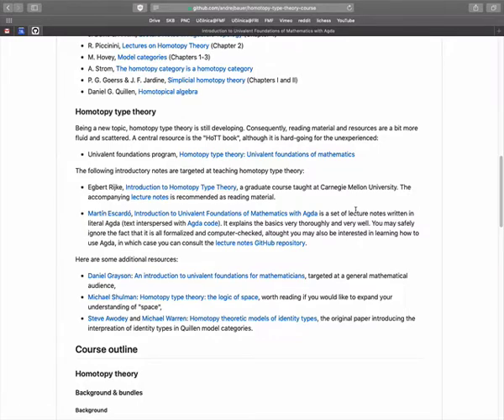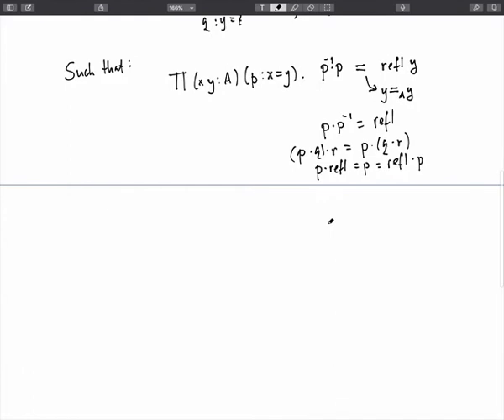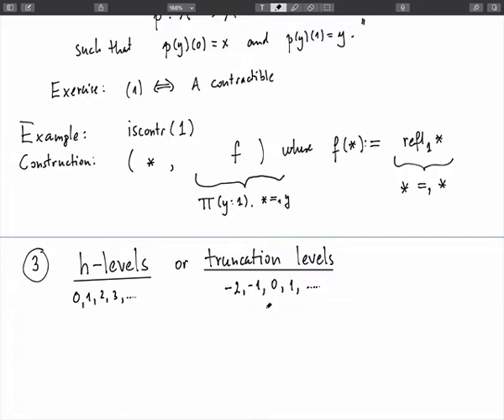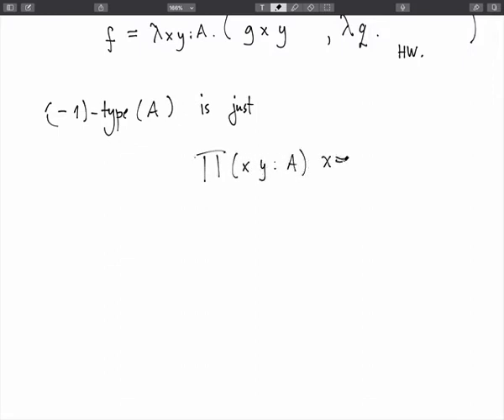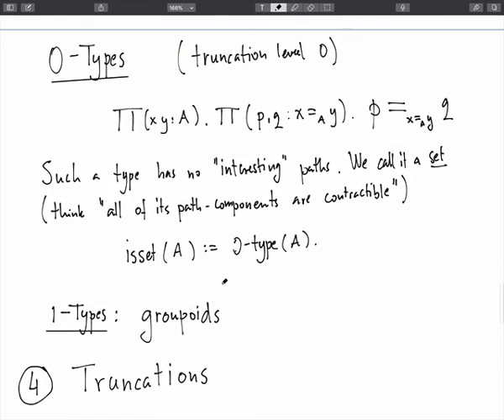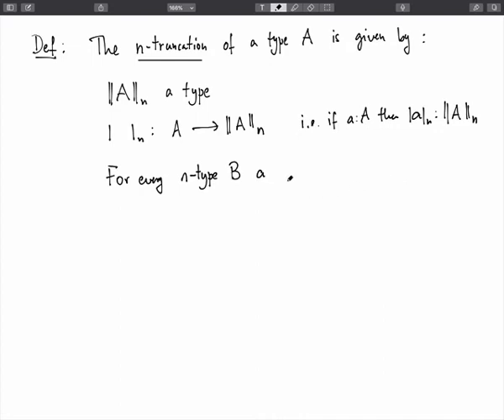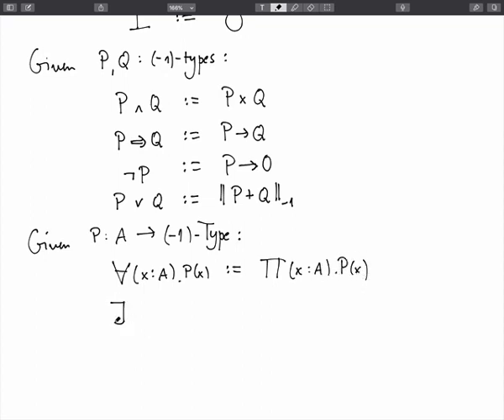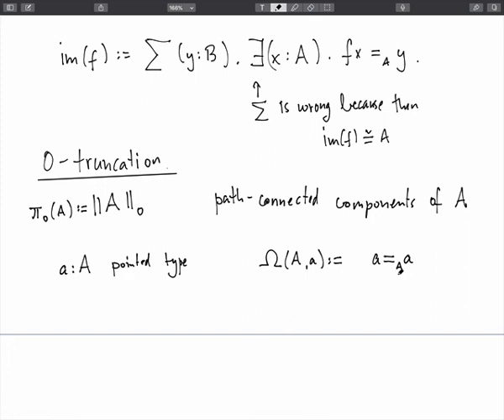HoTT-2019-05-06 Homotopy levels